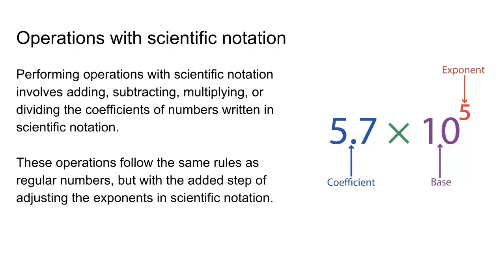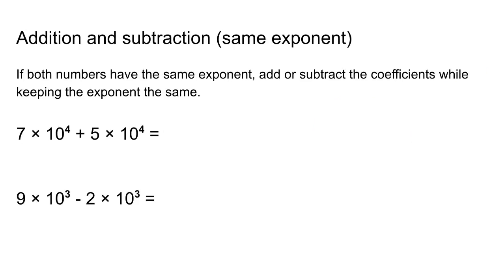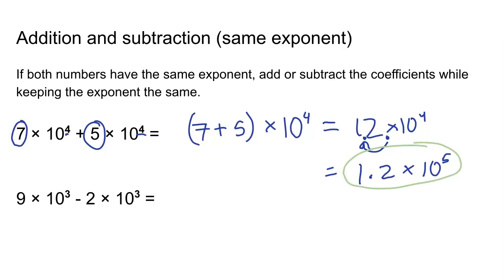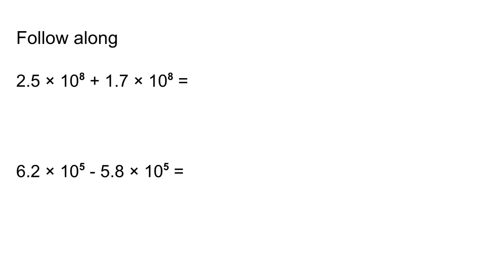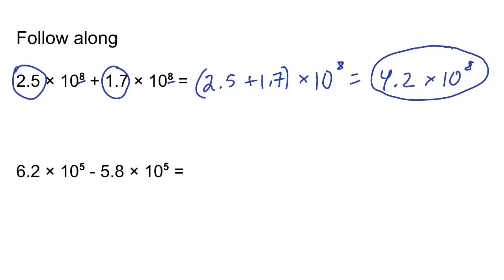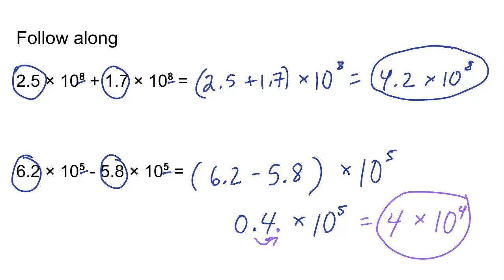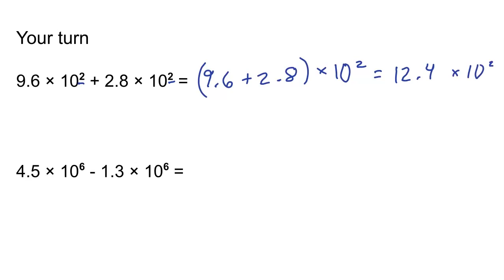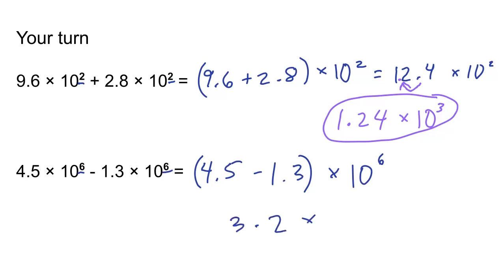Adding and Subtracting Numbers in Scientific Notation (Same Exponent)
In this video you'll learn how to add and subtract numbers written in scientific notation with the same exponent.

0:00 Intro to Operations with scientific notation
00:44 How to add and subtract numbers in scientific notation (same exponent)
2:42 Follow along as I solve examples
4:38 Now it's your turn to practice
6:35 How to take your math skills to the next level

Want to take your math skills to the next level? Click on the link below to enroll in my self-paced, online course, "Pre Algebra Made Easy"

PRE ALGEBRA MADE EASY IS THE ULTIMATE COURSE FOR MASTERING MATH FUNDAMENTALS

With over 17 hours of interactive video lessons, 100+ quizzes, and 1,000+ practice problems, you'll become a pre algebra pro in no time.

Organized into comprehensive sections covering basic operations, factors and multiples, ratios and proportions, fractions and decimals, percent problems, integers (negative numbers), and exponents and radicals (including scientific notation), this course leaves no concept untouched.

HERE’S WHAT YOU’LL FIND INSIDE EVERY SECTION:

Interactive Videos: Watch as I solve a variety of problems, gaining confidence to tackle any challenge. Pause the video to solve similar problems in real time, then review step-by-step solutions.

Calculator Tutorials: Learn to use the TI-30XS Multiview Calculator, essential for the GED™ math test, with interactive tutorials and practice problems.

Quizzes: Test your understanding with quizzes featuring detailed solutions.

Worksheets: Practice makes progress. Each lesson includes 25+ practice problems with detailed answer keys.

Unit Tests: Assess your knowledge with unit tests at the end of each section.

Plus, midway and at the end of the course, you'll take a mid-course exam and final exam to gauge your progress.

But don't just take my word for it…

HERE’S WHAT SOME STUDENTS OF PRE-ALGEBRA MADE EASY HAVE SAID:

“I feel confident and I feel successful because the knowledge that I gained from you has helped me a lot. You broke it down into simpler steps that I was able to understand. And not only is it helping me but whatever I’ve learned with you I’m able to transfer on to my son.” -Francine C.

“Math is more understandable, less intimidating, a lot more accessible and even fun. It’s been very beneficial in my life because many people don’t like working with math or numbers and now to me it’s not intimidating because I know I can figure it out.” -Marvin V.

“I tell my sons, if I could do it being a mom, working and still trying to understand math which is not easy, then definitely you could do it.” - Rocio E.

"I lacked confidence and was intimidated by math because I didn’t understand it. You helped me a lot when it was time to take my math test. I feel good that I finished something. I know this isn’t the end of my journey, but I feel 100% better." - Tonisha B.

"You have that math class but sometimes you need more than just listening or doing it on your own. The Q&A support helped me get it. Before I doubted myself, but now I’m confident." -Jennifer V.

WHEN YOU ENROLL, YOU’LL RECEIVE:

Lifetime access to Pre-Algebra Made Easy

Friendly support in the Q&A section

Udemy Certificate of Completion available for download

30-day money-back guarantee

Don't wait any longer to conquer pre-algebra and set yourself on the path to success.

Together, we'll make math easy :)

Nicolas